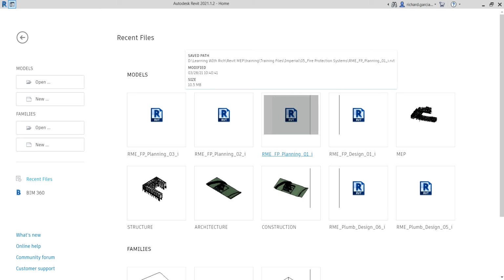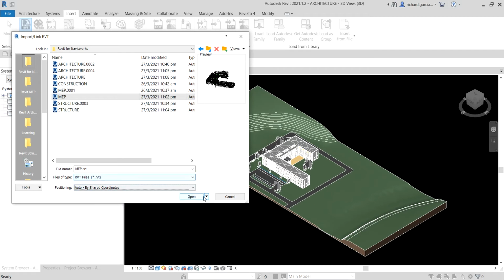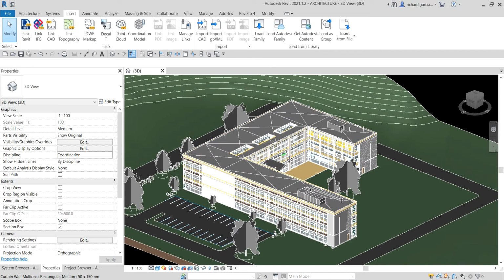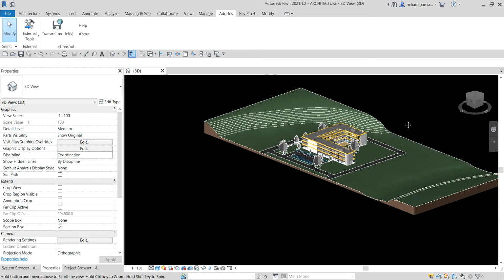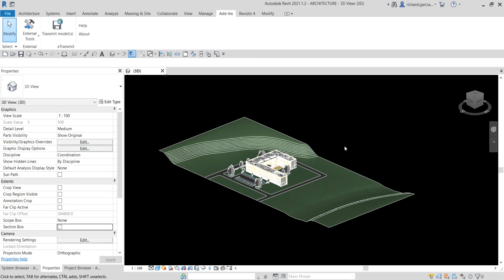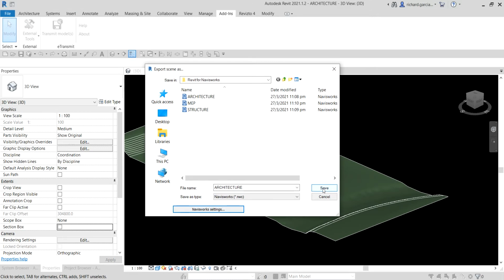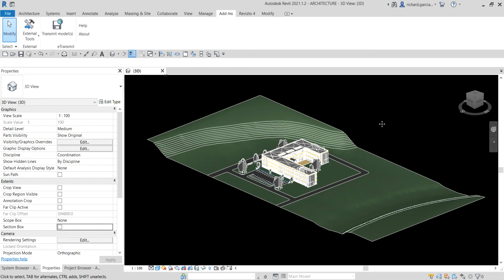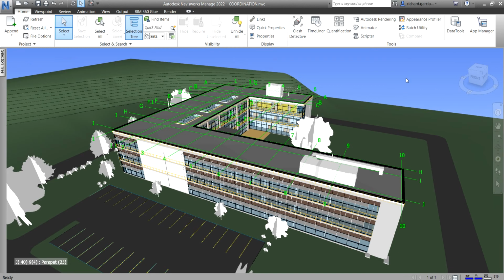NAVISWORKS MANAGE 2022 TUTORIAL LESSON 5: HOW TO EXPORT REVIT MODEL TO NAVISWORKS